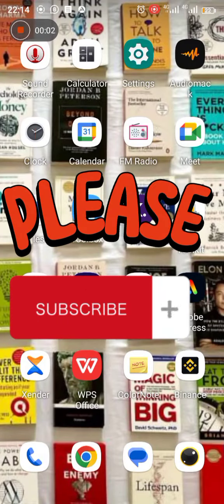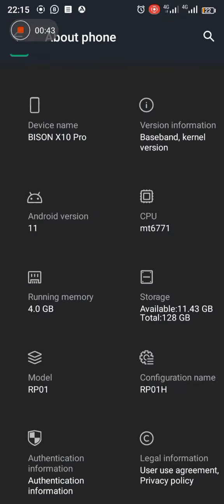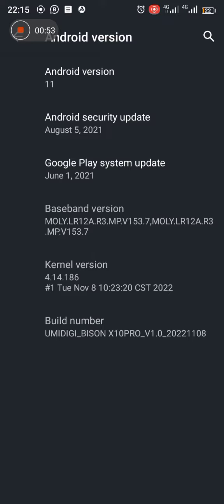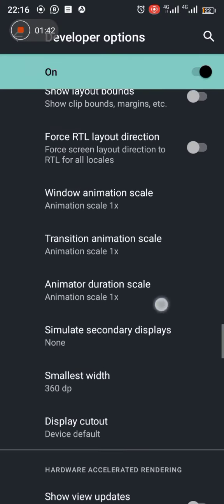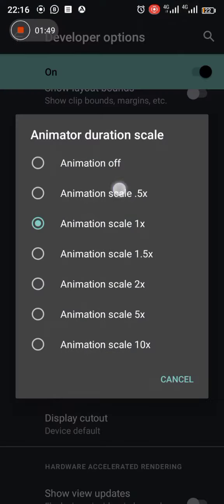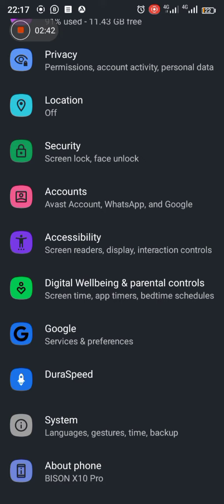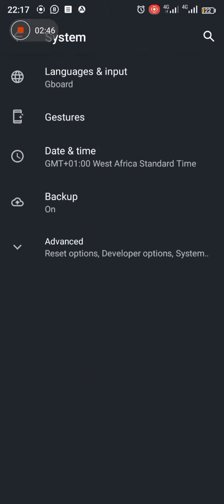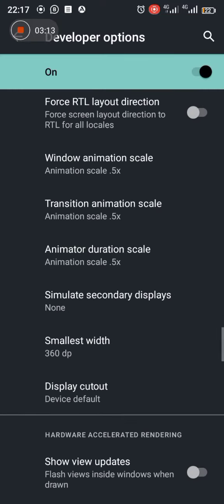Trick to Increase Your Phone's Speed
This trick will show you how make your android phone run faster.